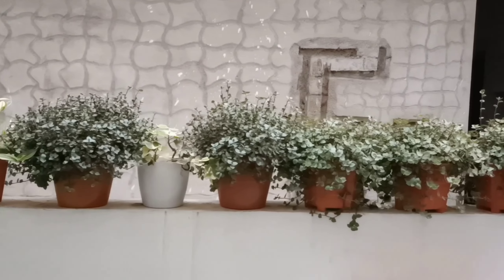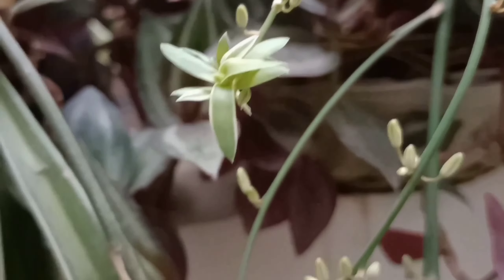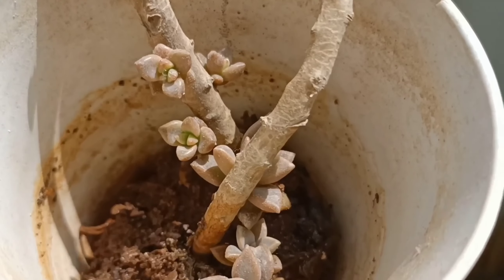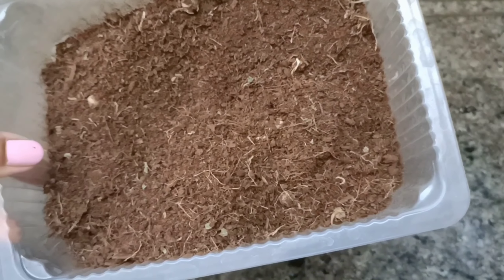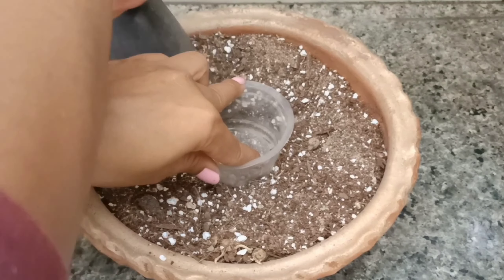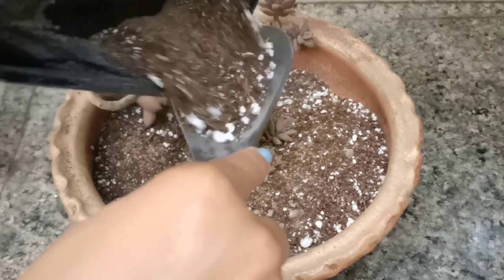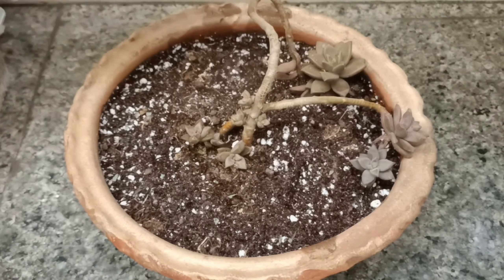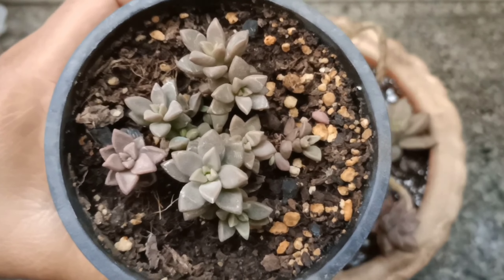सेक्यूलेंट और उनकी केयर| how to care succulents | my garden vlog | succulents repotting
hi this is my succulent that I've been avoiding since months and still it gave me new growth on its stem and m so happy with it that i want to share this with all of you so that you can also make your succulent good looking.

chapters :
0:00 intro
00:22 morning garden tour
1:46 new plants
2:04 succulents
2:45 type of pot
2:52 potting mix
4:20 1 reason
4:30 2 reason
5:10 after care
6:29 propagation update